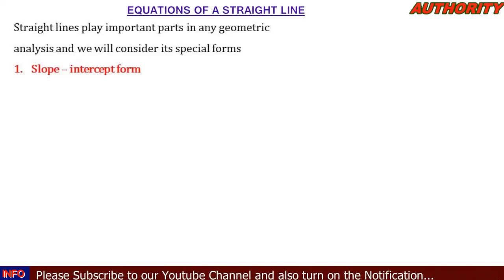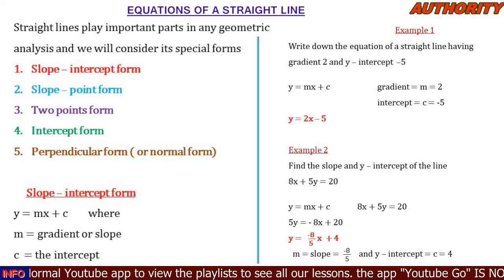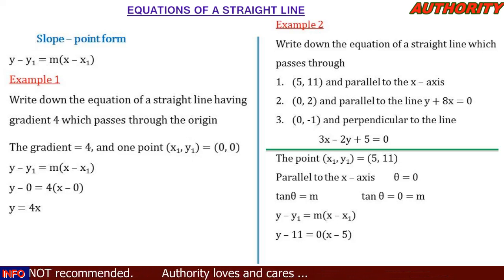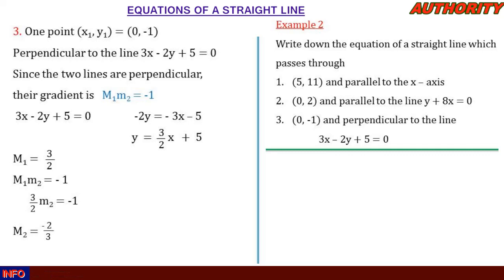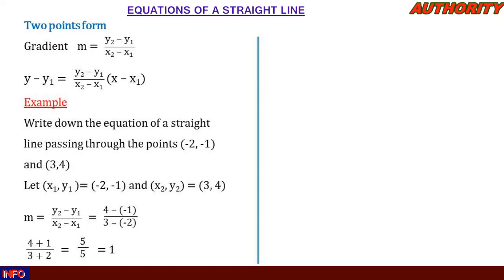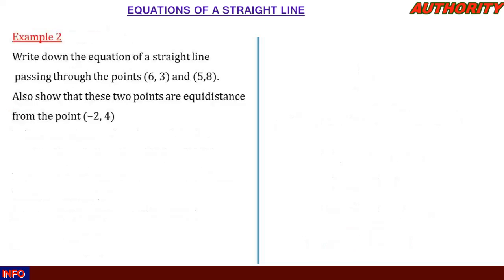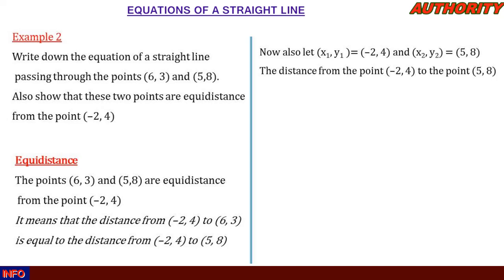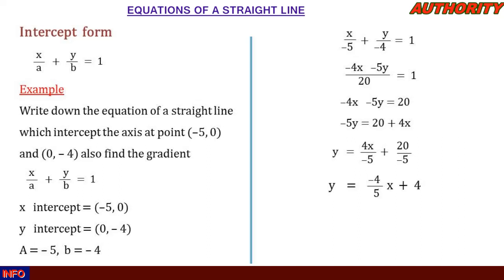All About Equation of a Straight Line